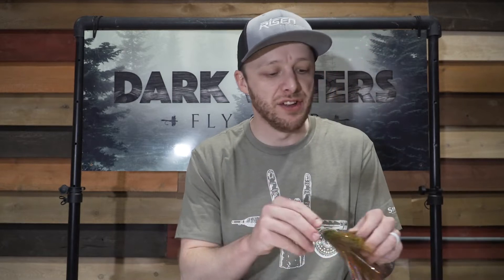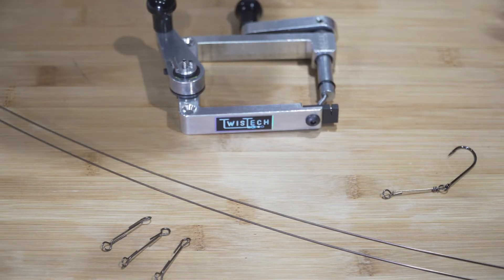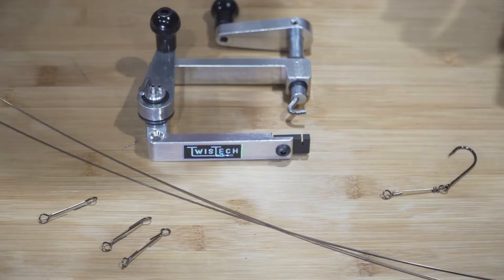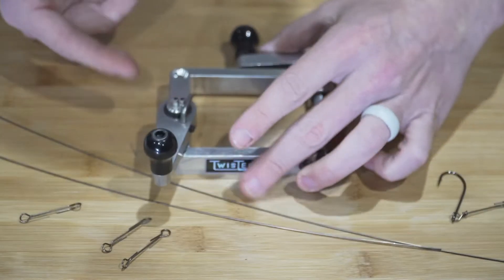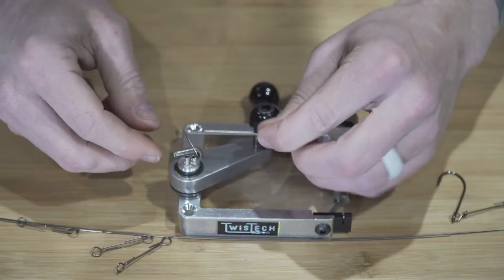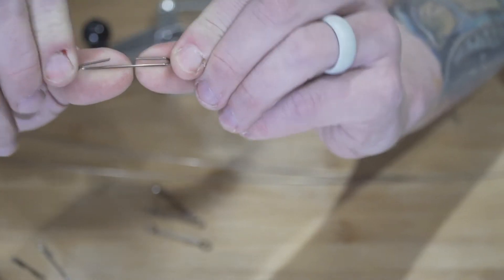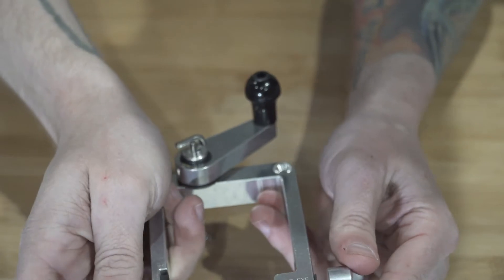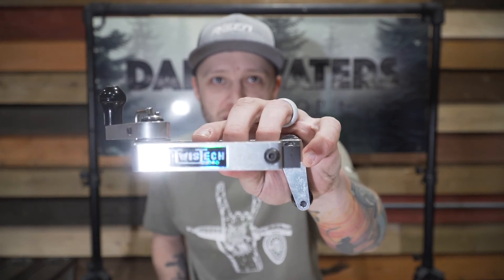How To Make Articulated Shanks | DARK WATERS FLY SHOP | upper peninsula michigan fly fishing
Link for American Fishing Wire:

Dark Waters Fly Fishing Shop, is located in upper peninsula MI, and offers remote Fly Fishing Guide Services in the heart of the U.P. To experience scenic, secluded, fly fishing that you'll always remember, contact us today!

Camera Gear:
Sony A6400

Sigma f1.4 16mm lens

Sony 18-105 zoom lens

Editing in Adobe Premier

Fishing Gear:
Risen Fly Rods/Reels
Orvis Reels